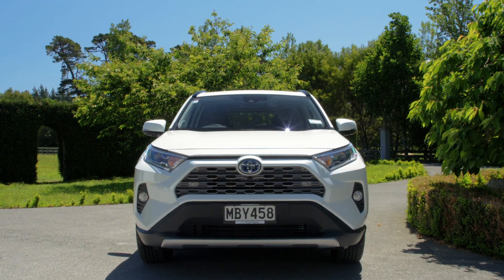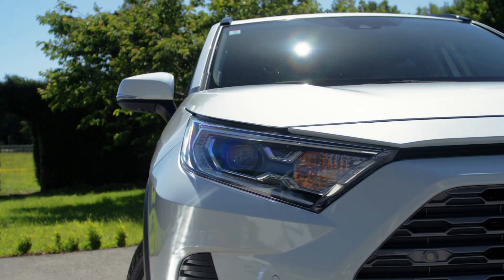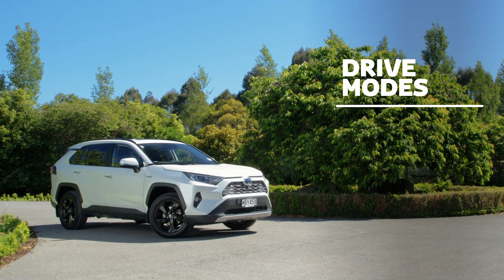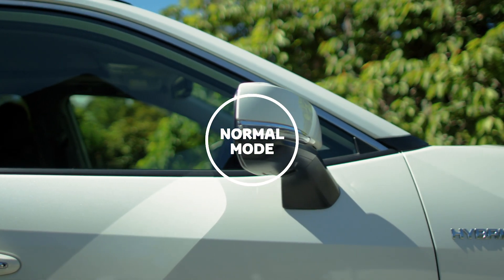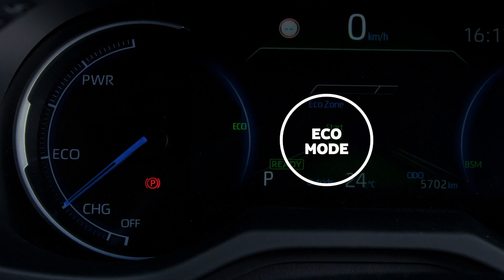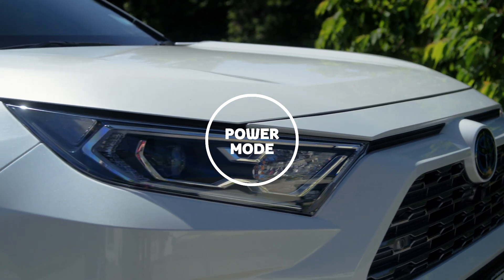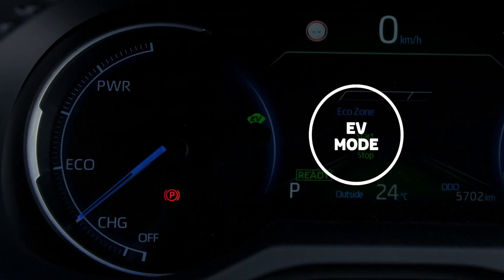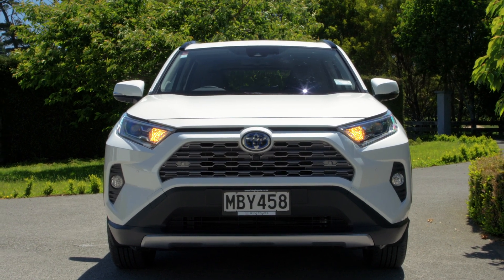What are the different hybrid drive modes for?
Let’s talk hybrids – Your questions about hybrids answered by RAV the friendly RAV4 hybrid.